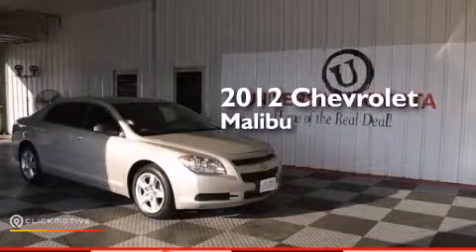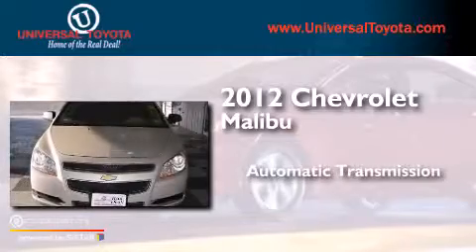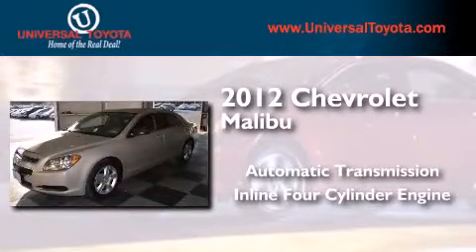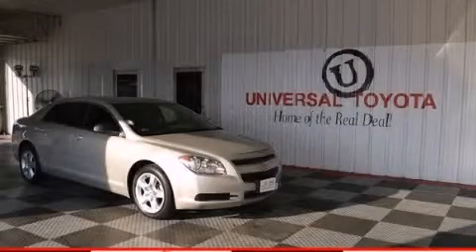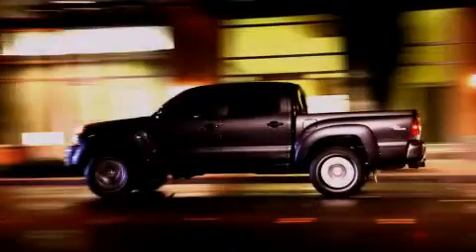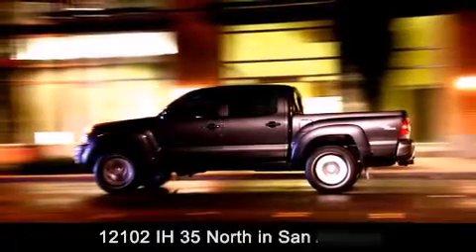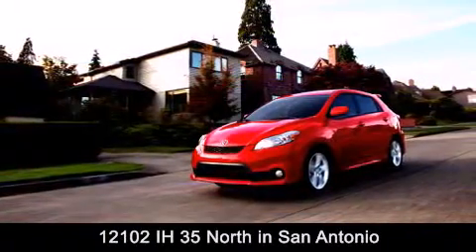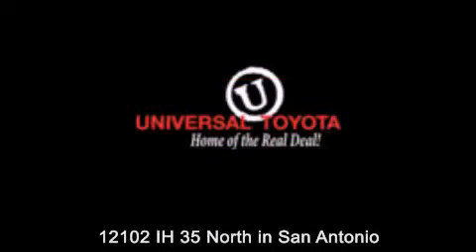Pre-Owned 2012 Chevrolet Malibu New Braunfels TX Universal T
We have been honored to serve the San Antonio TX area , we promise that your experience at our dealership will exceed your expectations ! Year : 2012 Make : Chevrolet Model : Malibu Engine : Gas 4-Cyl 2.4L/145 Trans . : Automatic Exterior : Tan Miles : 31,888 Stock : 421540A Universal Toyota 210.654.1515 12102 IH 35 North San Antonio , TX 78233